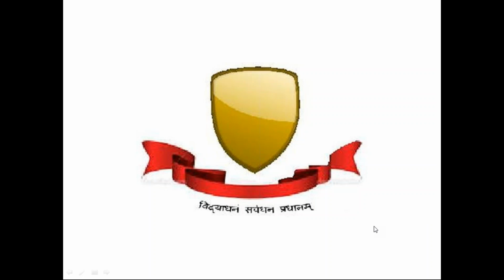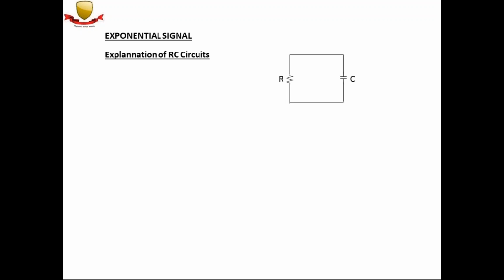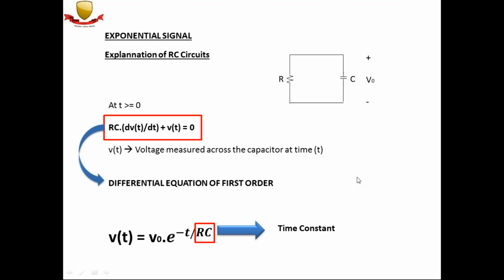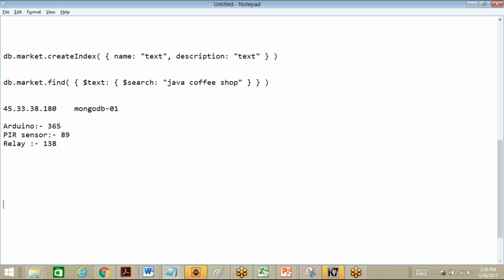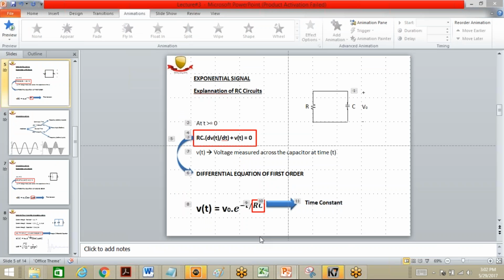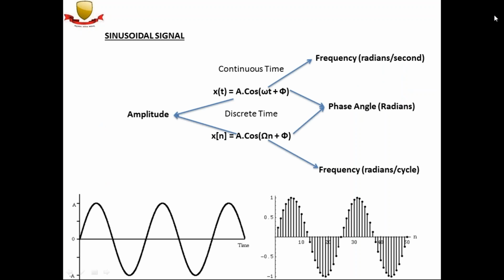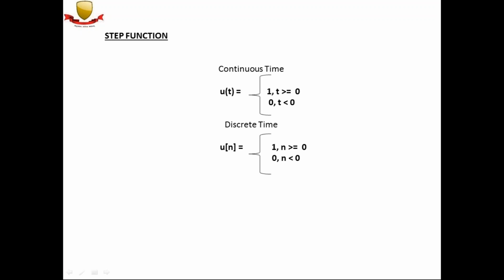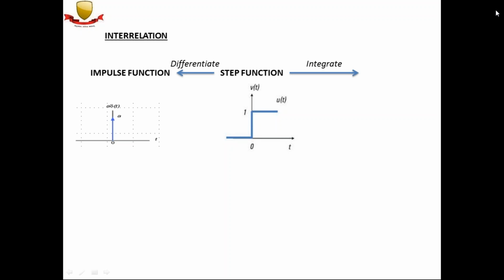Lecture#3 - Elementary Signals